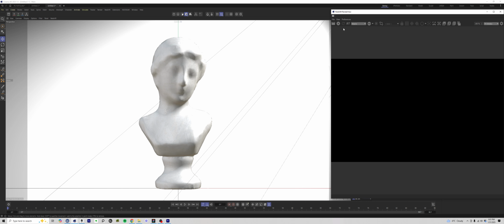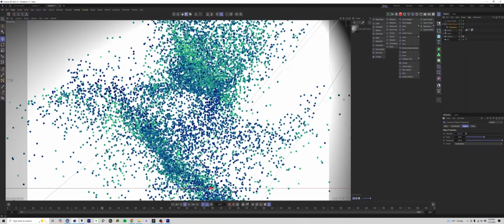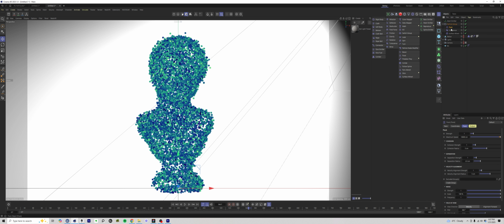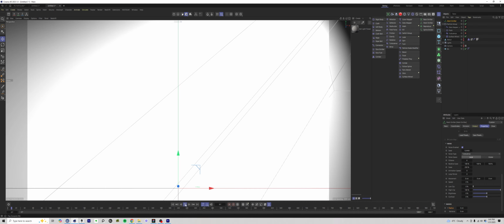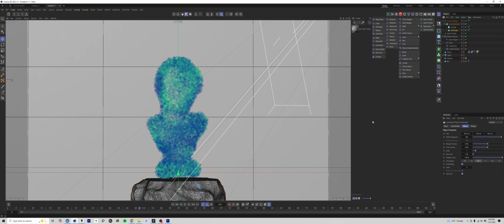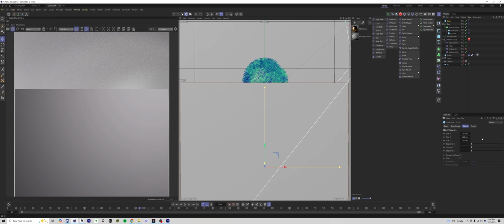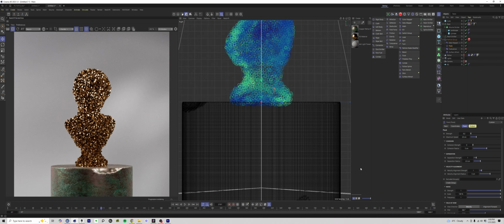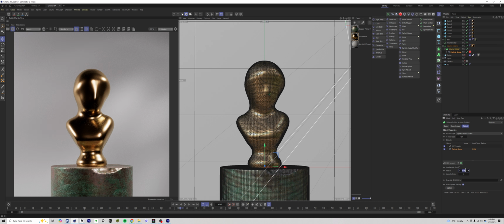Dynamic Particle Fills with Surface Attract in Cinema 4D! Full Tutorial.